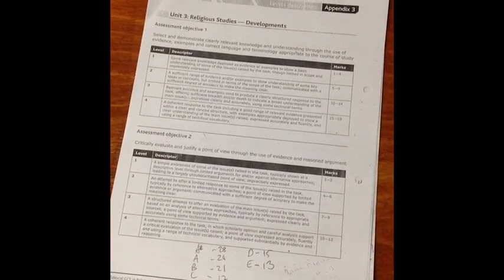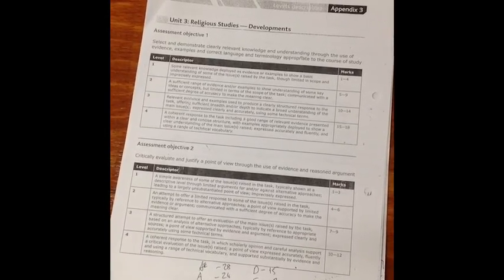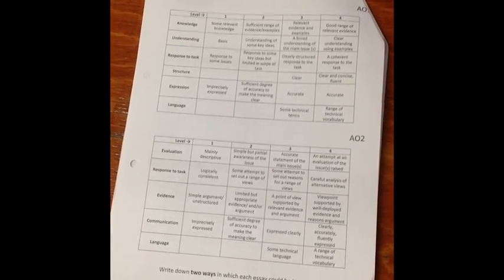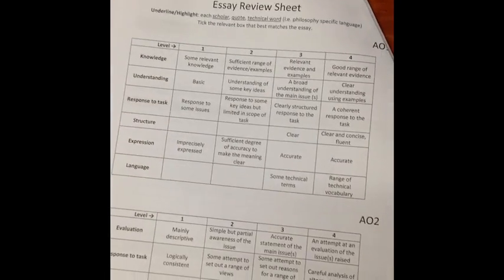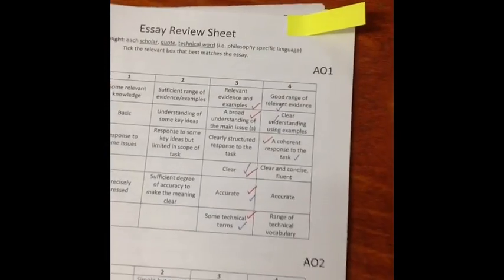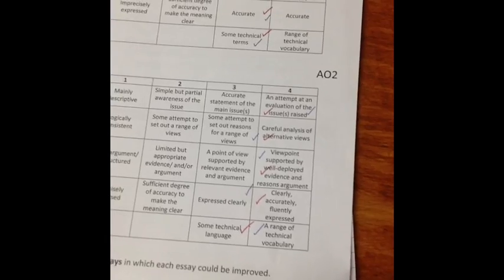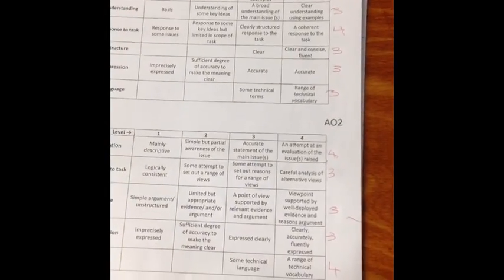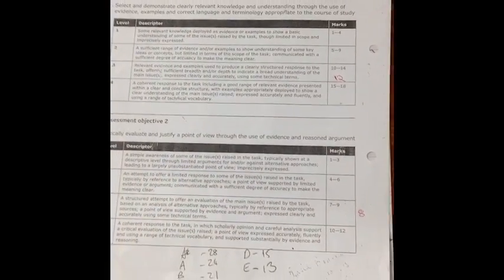Peer Marking A-Level Essays (EdExcel Philosophy)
"No YOU mark your A-Level essay"
A video prepared for the first ever TeachTweet on 28th April 2013.